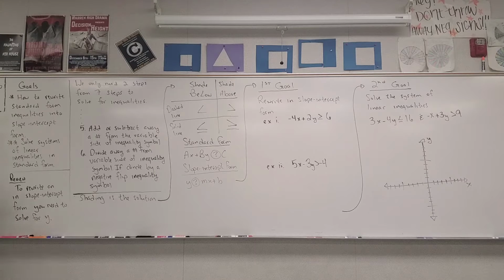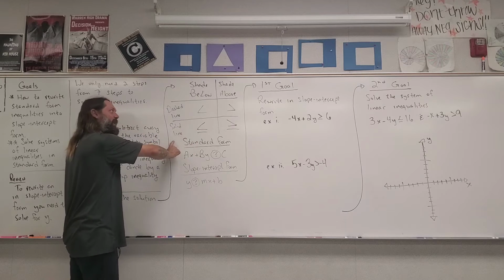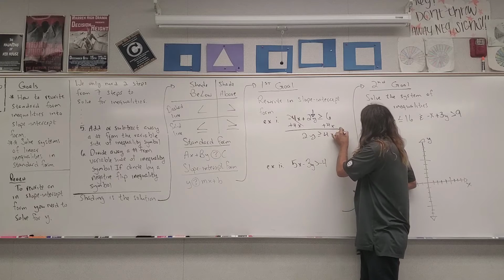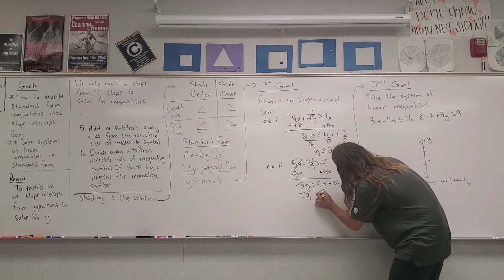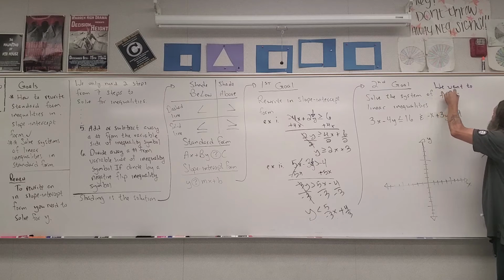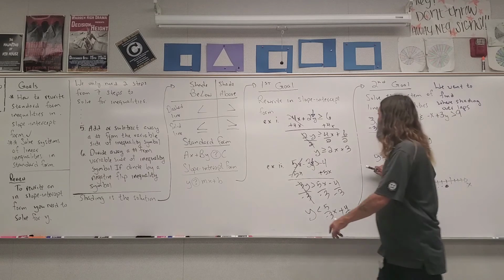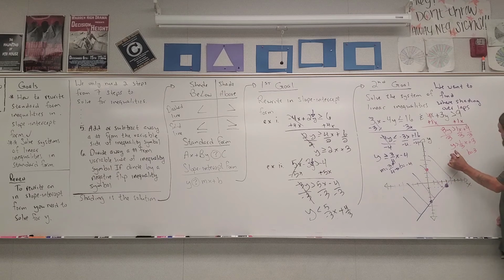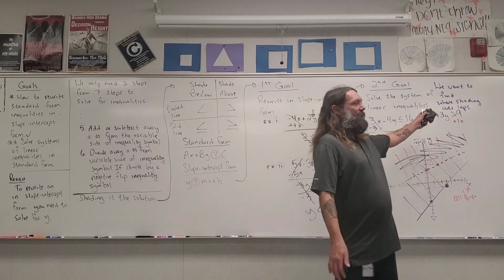How to solve systems of linear inequalities in standard form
How to rewrite linear inequalities in slope-intercept form given in standard form.   How to solve systems of linear inequalities